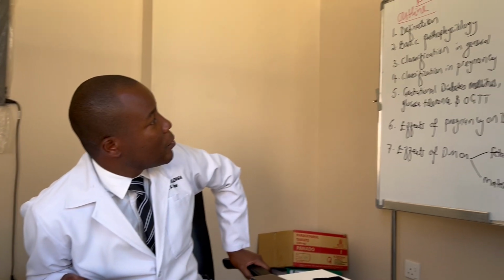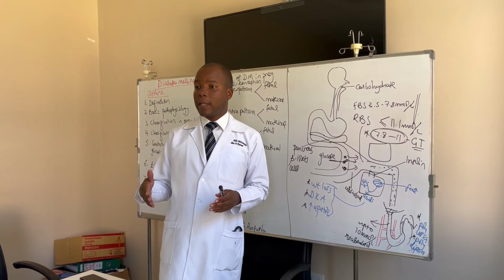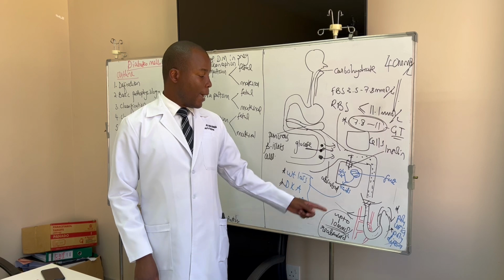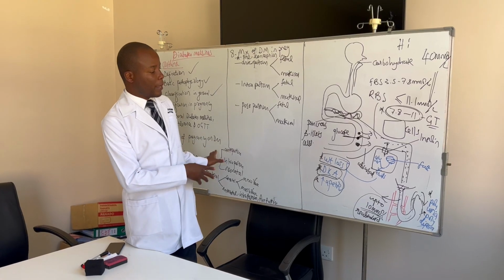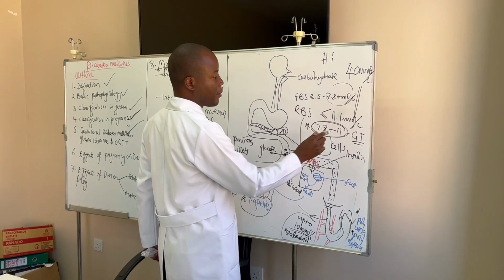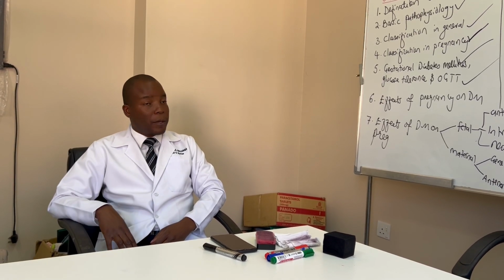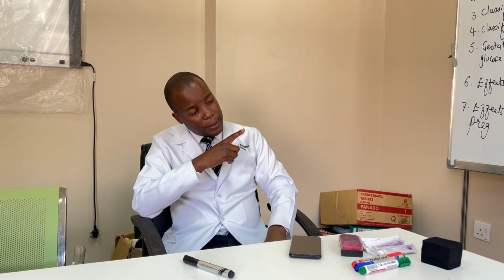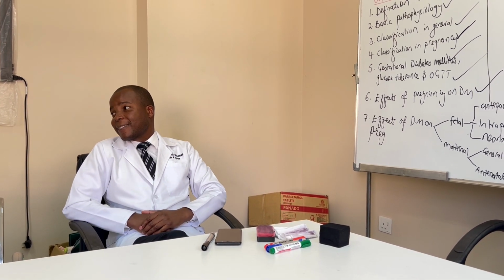DIABETES MELLITUS IN PREGNANCY PART 1 BY DR P MULENGA CONSULTANT OBSTETRICIAN